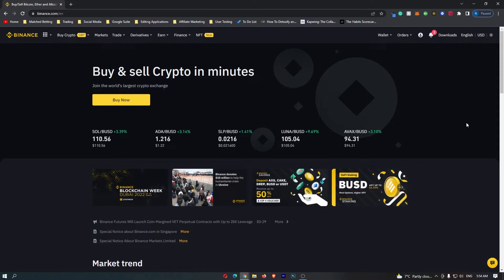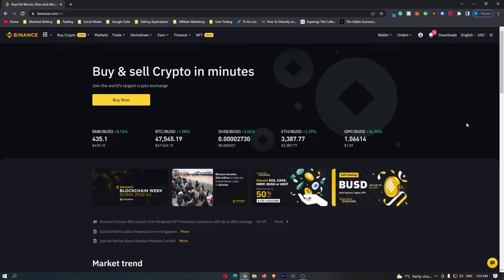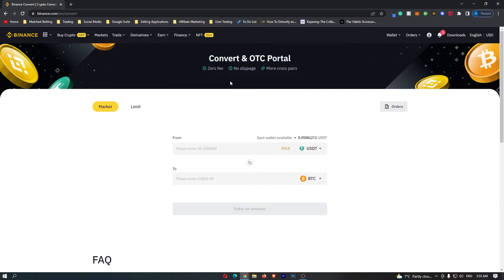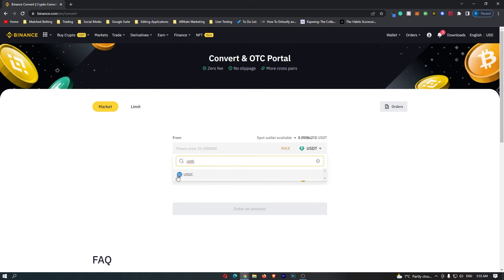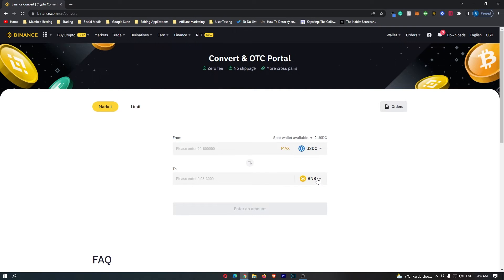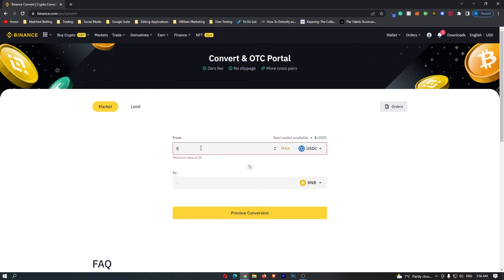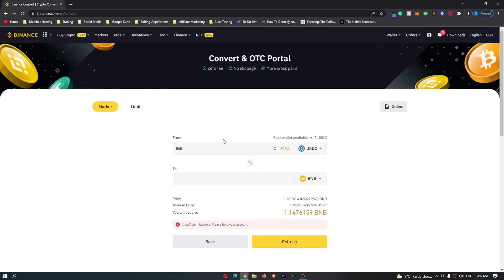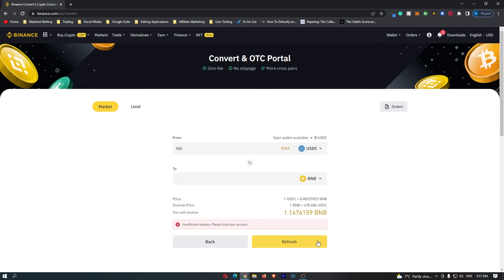How to Convert USDC to BNB on Binance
In this tutorial I will show you How to Convert USDC to BNB on Binance | USDC to BNB